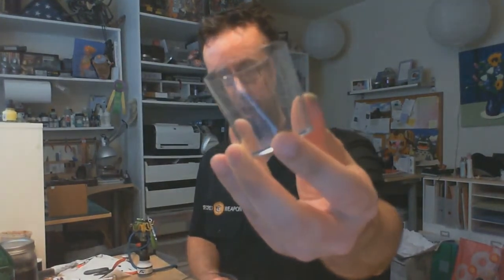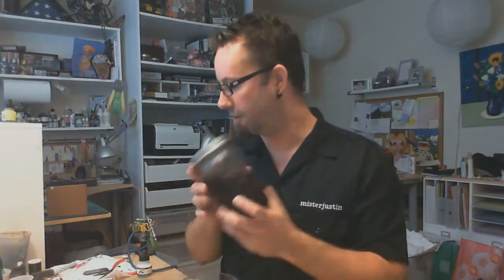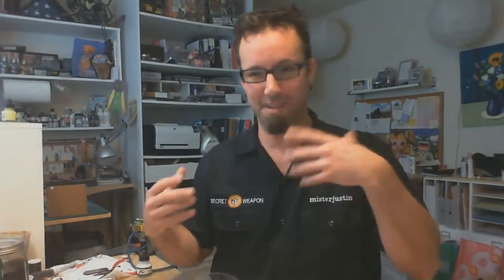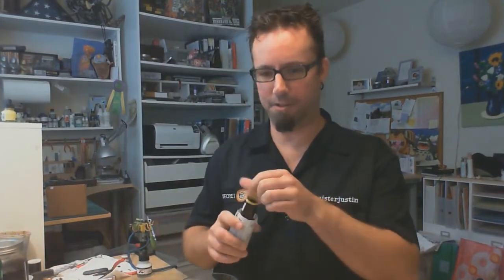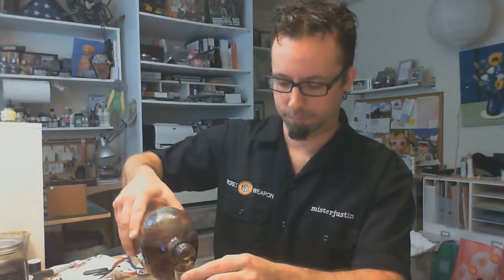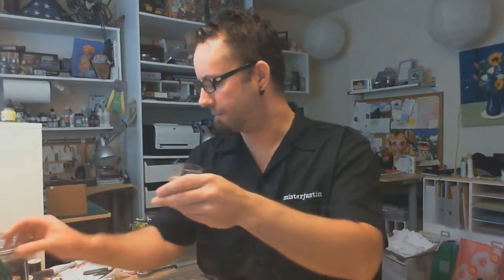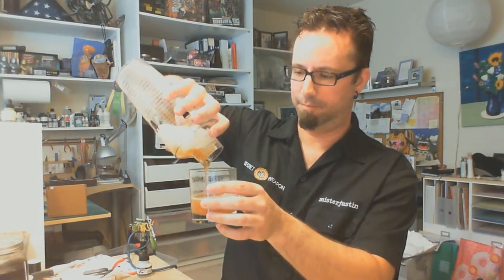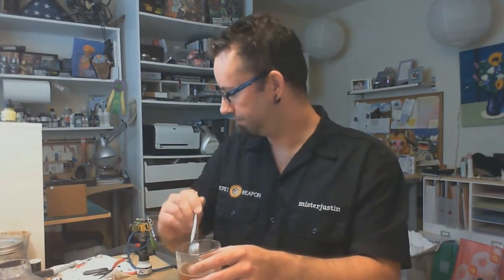Two Minute Tutorial - How To Make A Manhattan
The most requested tutorial of all time is... how to make a Manhattan. No, really. You'll find a Manhattan lurking in most of misterjustin's paint work, and here's how he makes 'em!